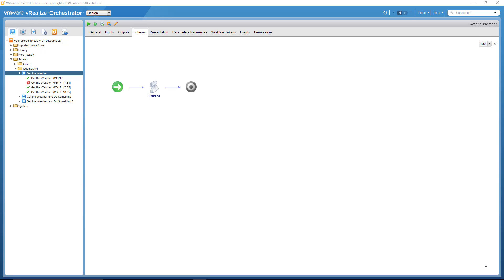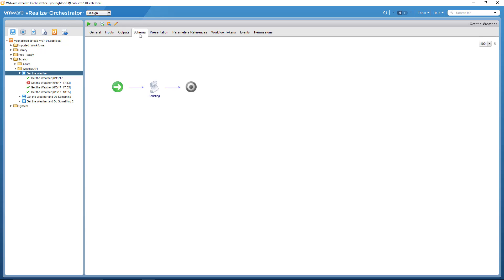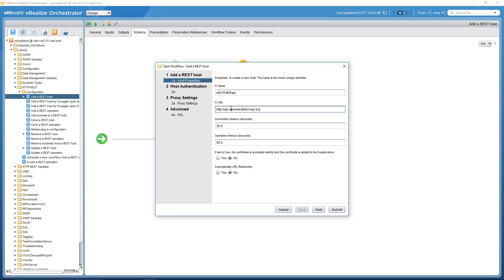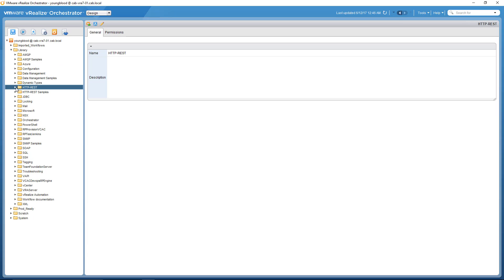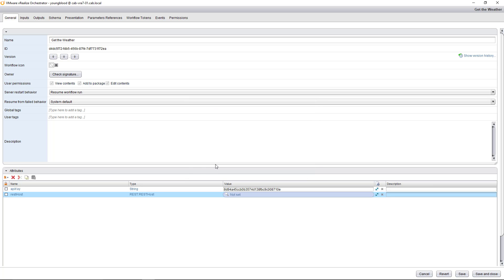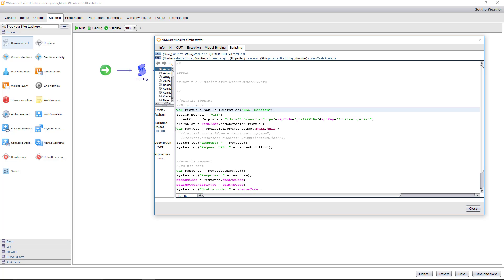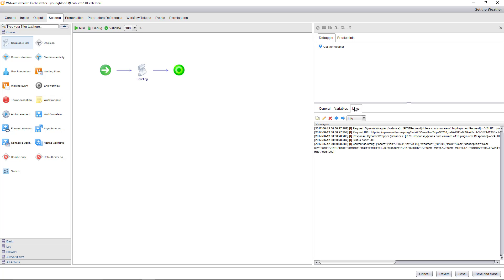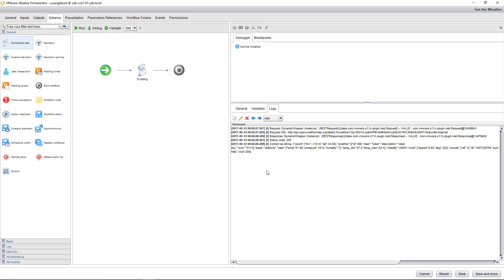Getting Started with vRealize Orchestrator and REST API Calls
A quick intro into VMwares vRealize Orchestion and using REST APIs to make call.